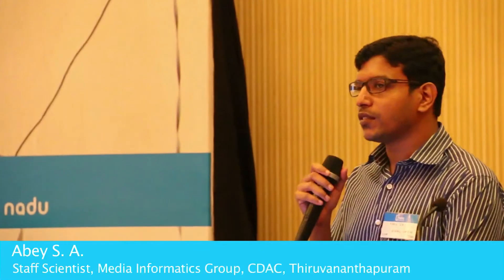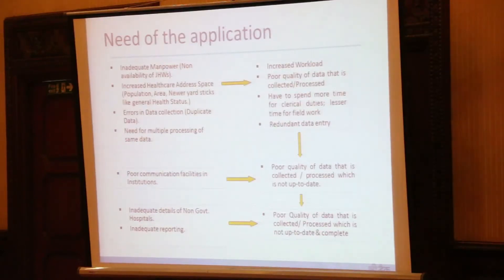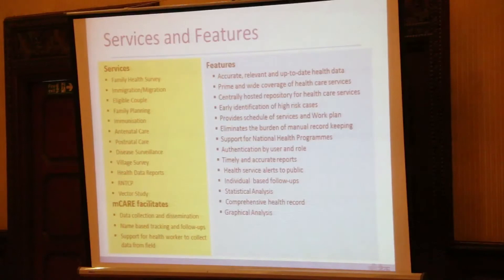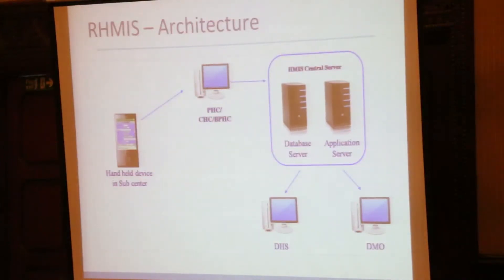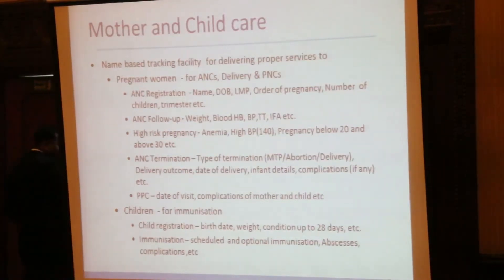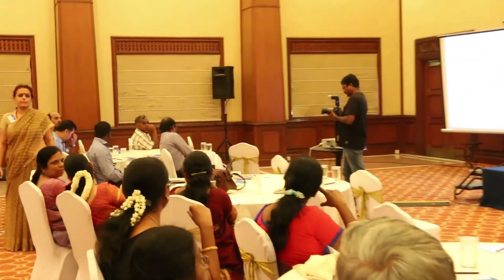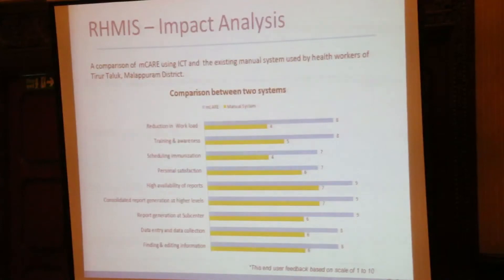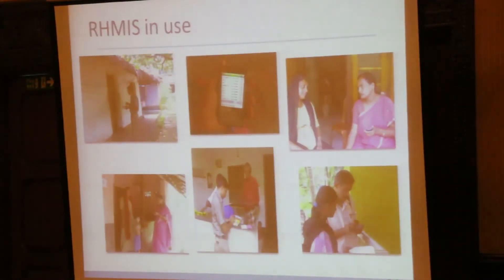Abey S.A : CDAC : Working session 2 : MSBC Chennai